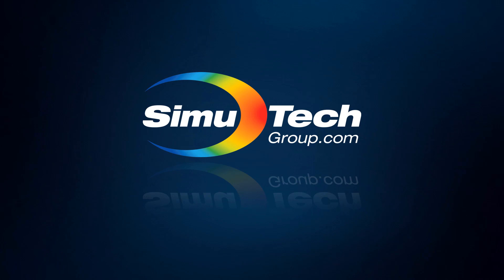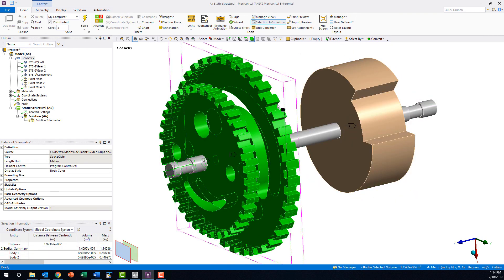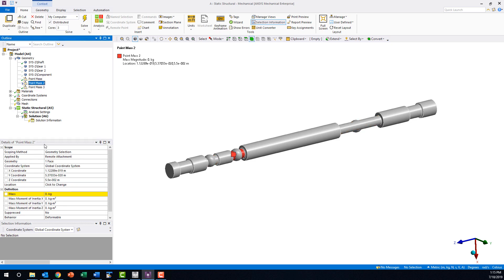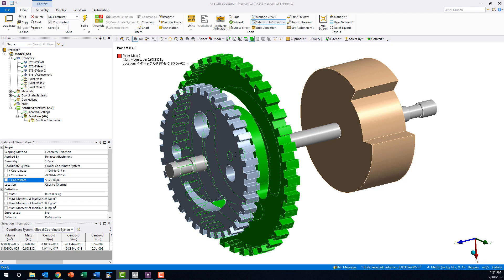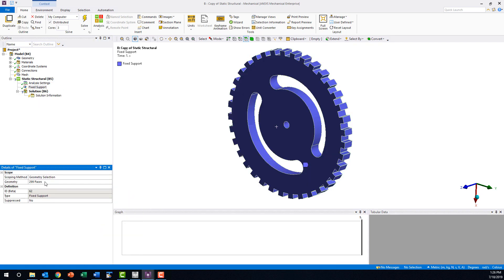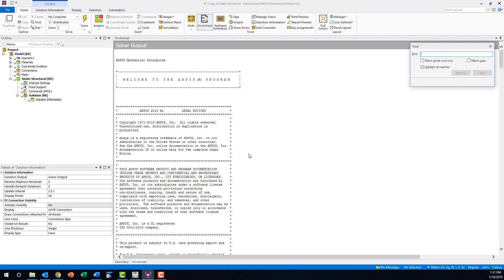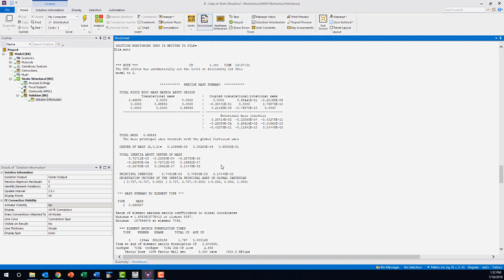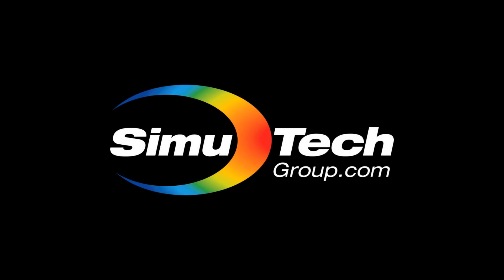How to Extract Moments of Inertia for Point Masses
This video shows how to use ANSYS Mechanical Workbench to extract the moments of inertia of a part for inclusion in a point mass definition.